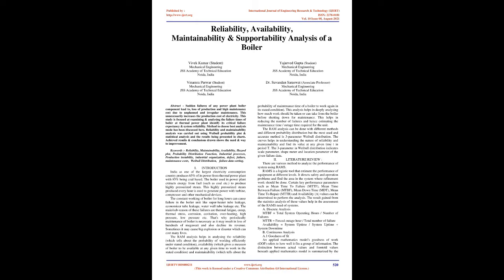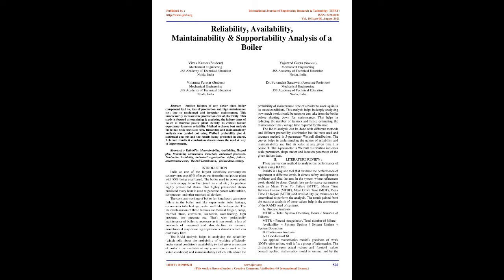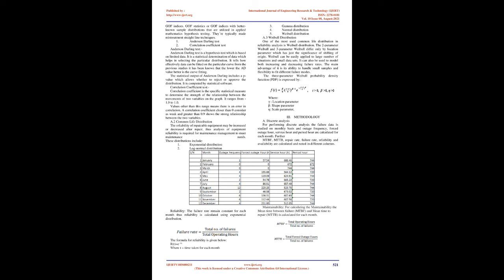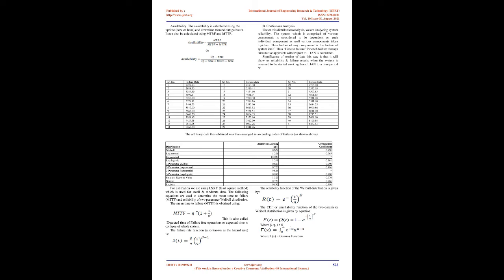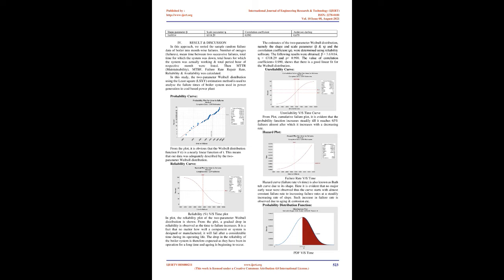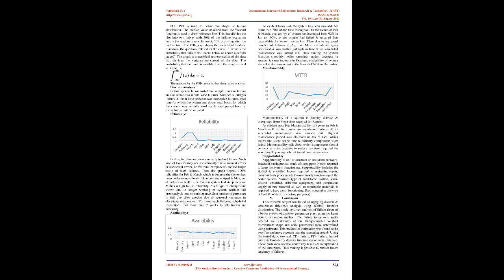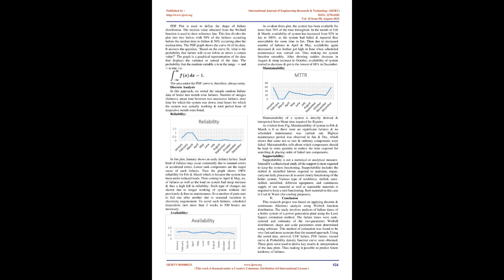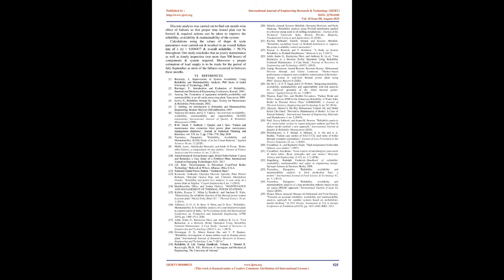Reliability, Availability, Maintainability & Supportability Analysis of a Boiler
Vivek Kumar , Vinamra Purwar , Yajurved Gupta , Dr. Suvandan Saraswat

Sudden failures of any power plant boiler component lead to, loss of production and high maintenance cost due to unplanned and irregular maintenance. This unnecessarily increases the production cost of electricity. This study is focused at examining & analysing the failure times of boiler at thermal power plant identify its critical failure expectancy & system reliability. Method to choose best analysis mode has been discussed here. Reliability and maintainability analysis was carried out using Weibull probability plot & statistical analysis and the results being presented in charts. Achieved results & conclusions drawn shows the need & way to improvement.